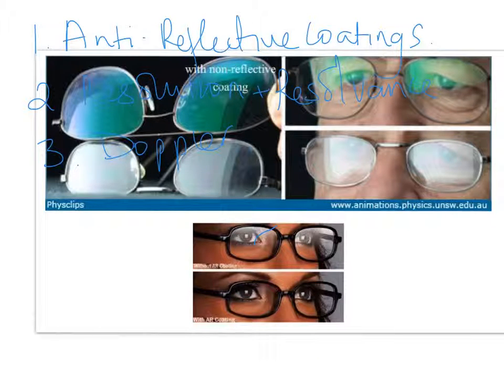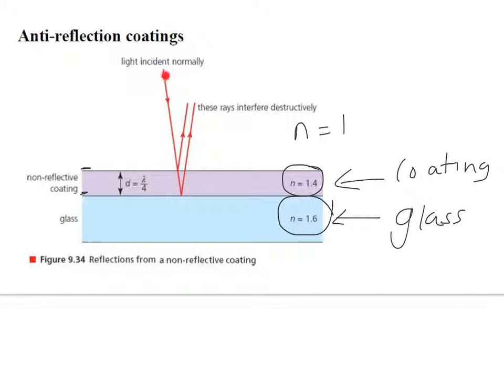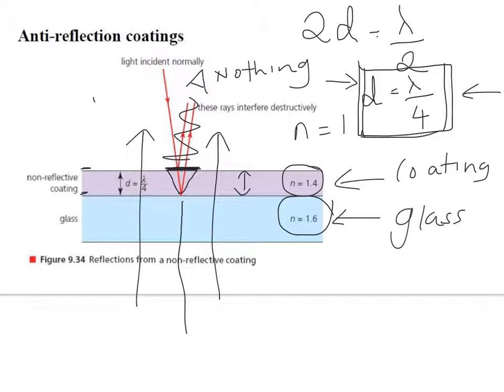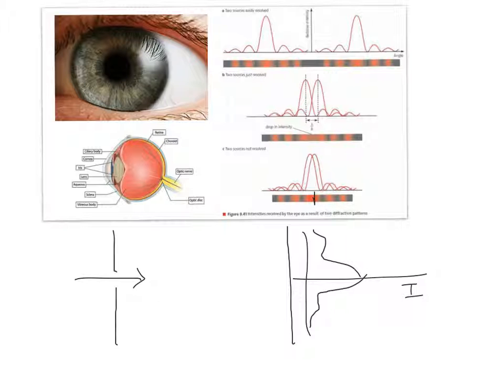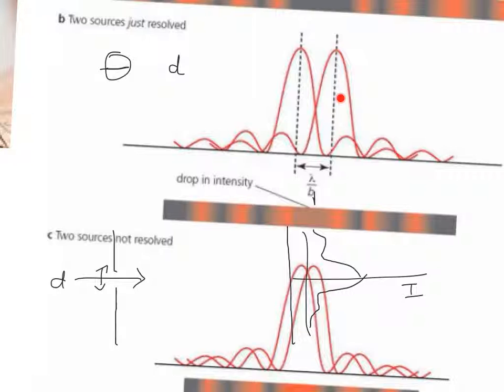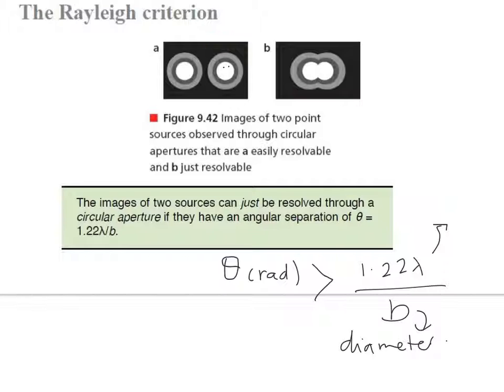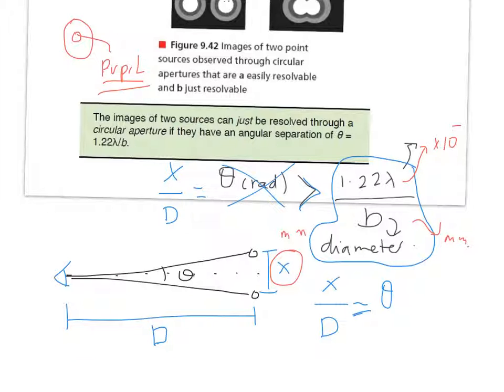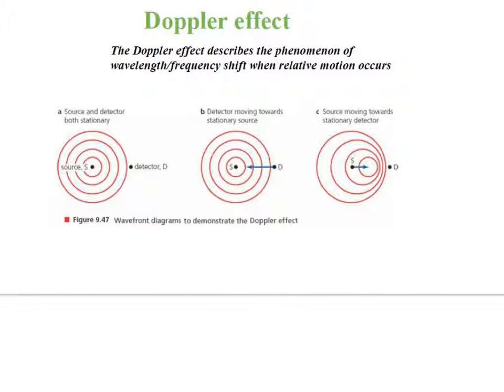waves9 part 3